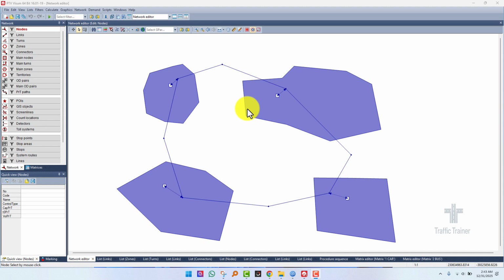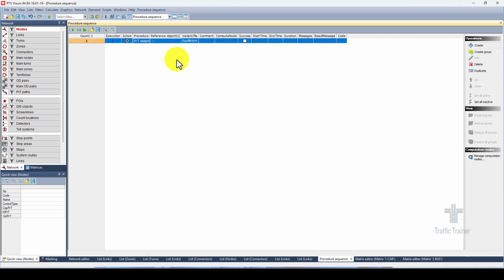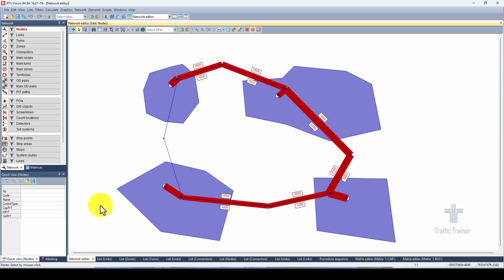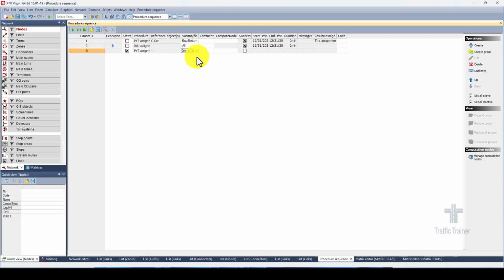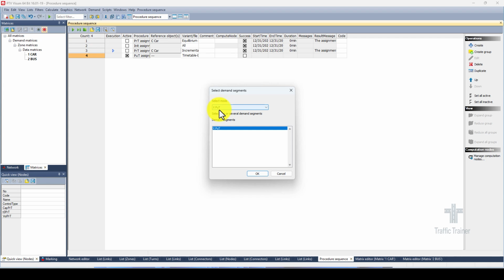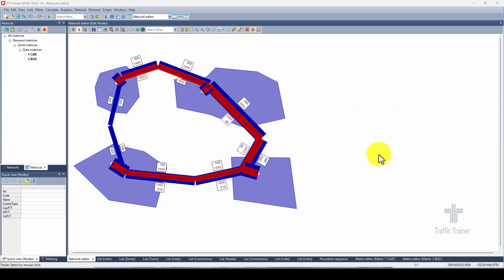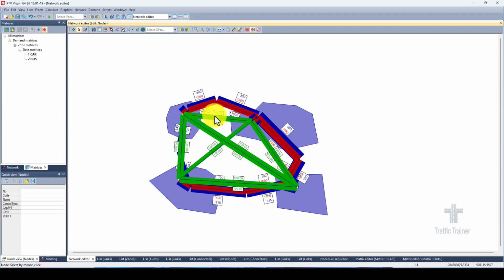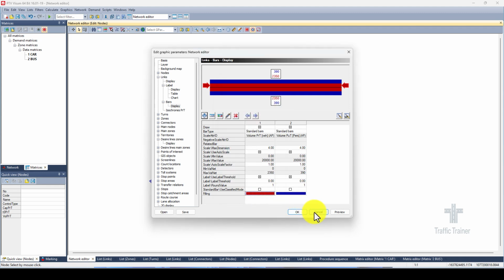VISUM Tutorial for Beginners Part 4 Private and Public Transport Assignment and Graphical Parameters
This shows how to run procedure sequence of private and public transport segment assignments in VISUM. In private transport we show how to run both equilibrium and incremental assignment and in public transport we run system based (TSys) assignment. The video also shows how to change graphical parameters to change the link displays, link width, link colors and how to present the desired line zones between the zones.